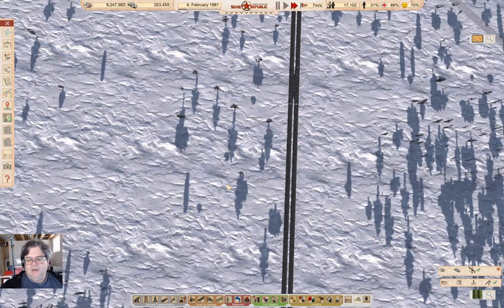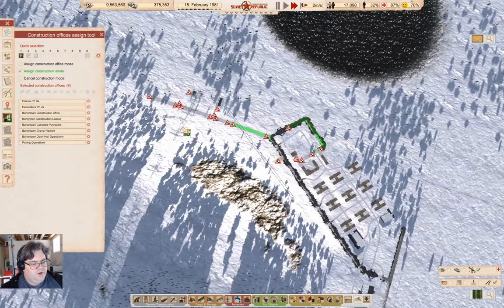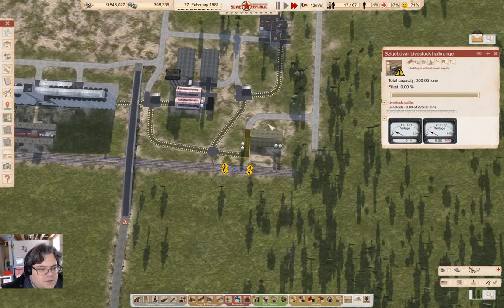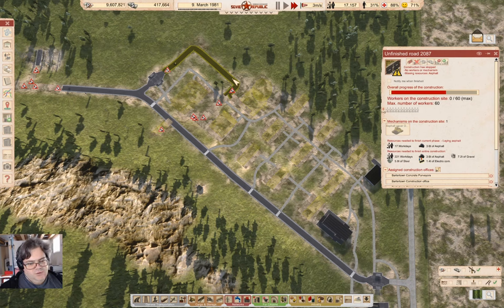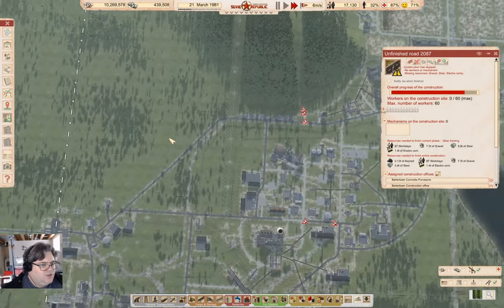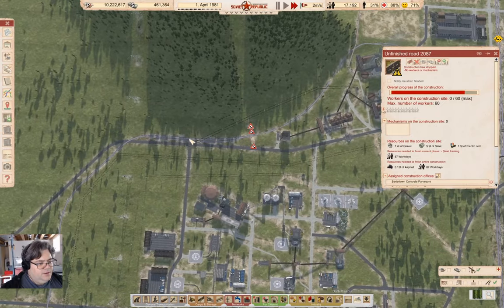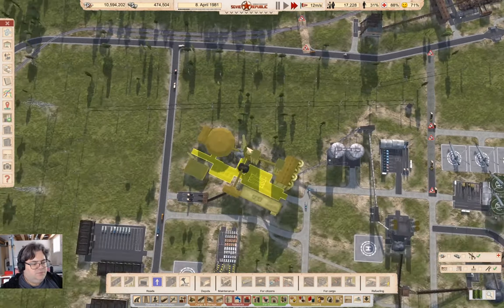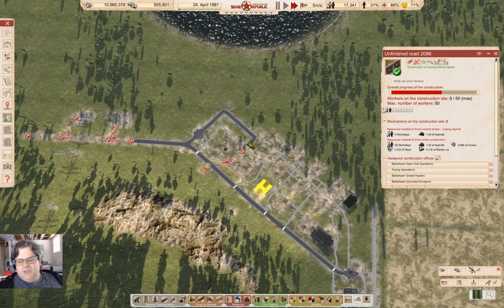Cosmonaut, Mostly Part 71 | Workers & Resources: Soviet Republic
Basically, a bunch of faffing about in a stable republic on the way to getting some other stuff done.